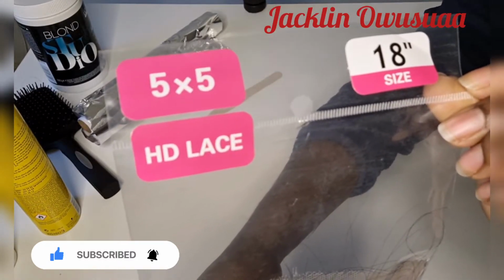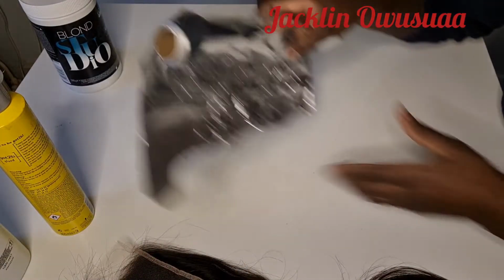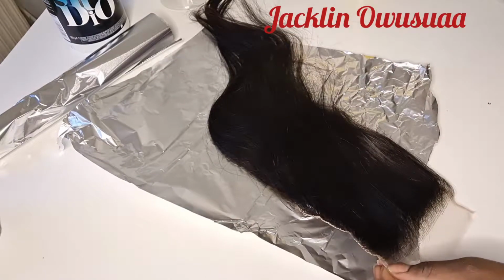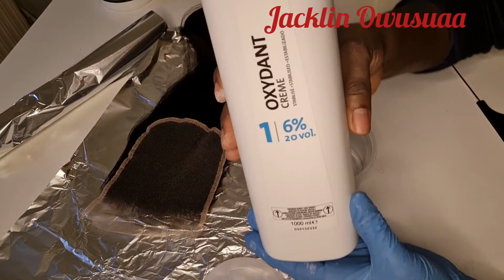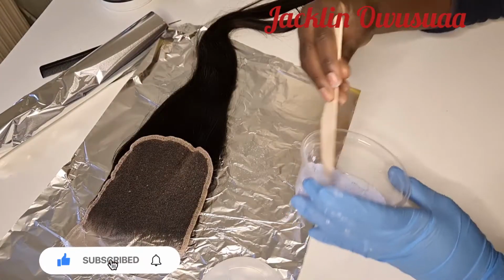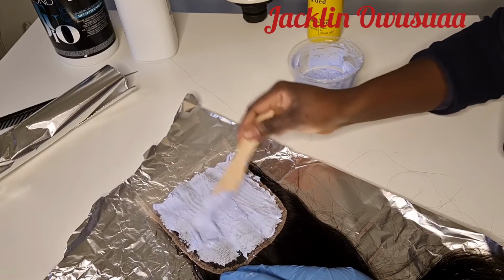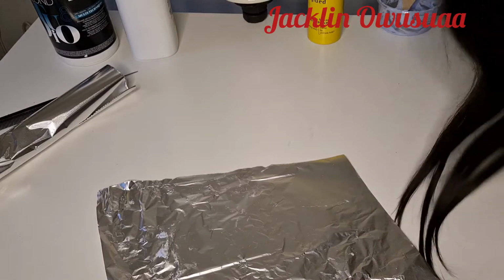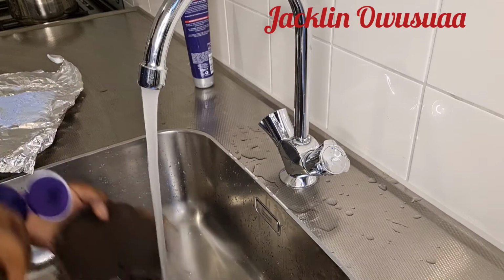How to properly bleach your hair knots (@JacklinOwusuaa )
Hello Family, I wanna thank you all for the 1200 subscribers.
In today's video I will be showing you how to properly bleach your closure.

Products used:
L'Oreal Expert Professionnel bleaching powder
L'oreal oxydant 6% devoloper (20 volume )
L'oreal purple shampoo and conditioner